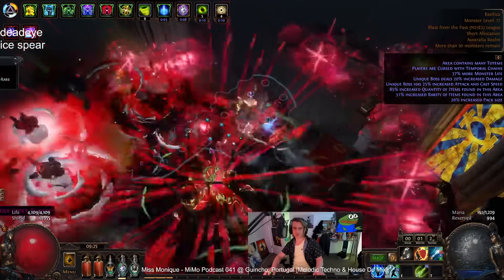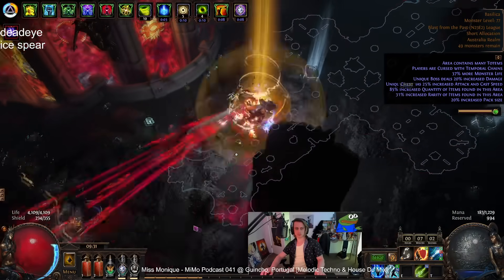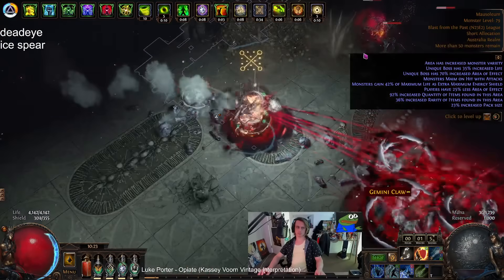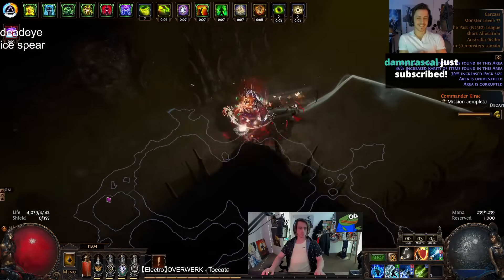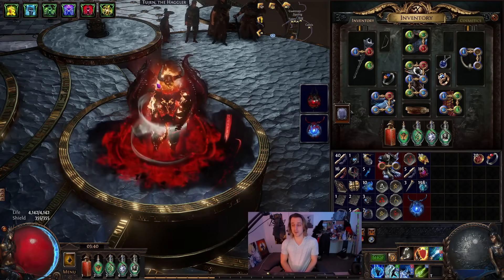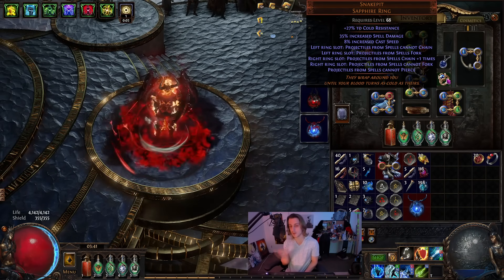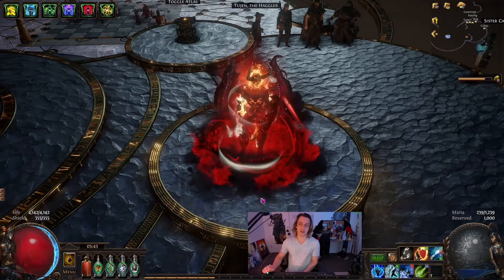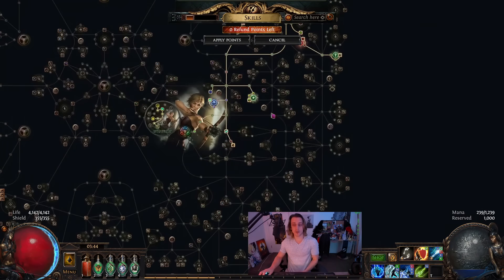Ice Spear Deadeye Feels As Amazing As Ever For A Starter In Current Sentinel Event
Love me some Ice Spear and it's been pretty good for this event, assuming it'll be great for next league too unless some things change drastically.